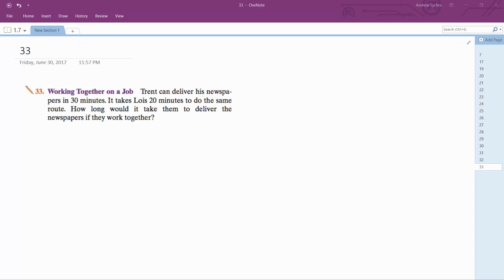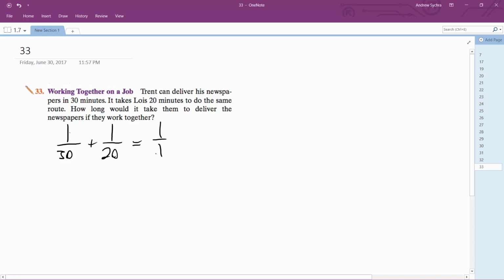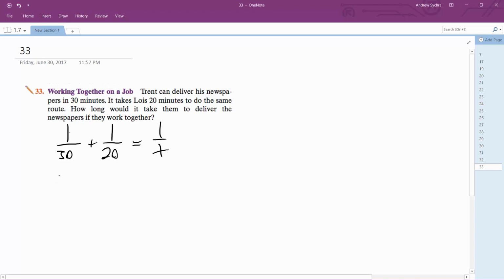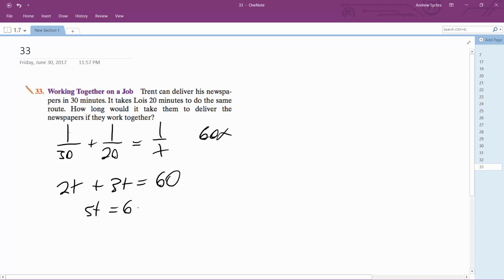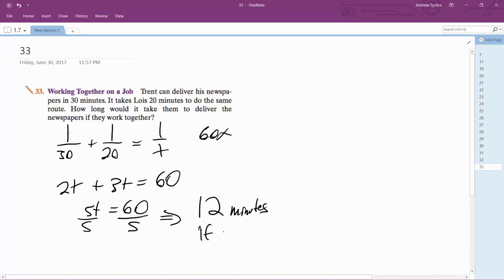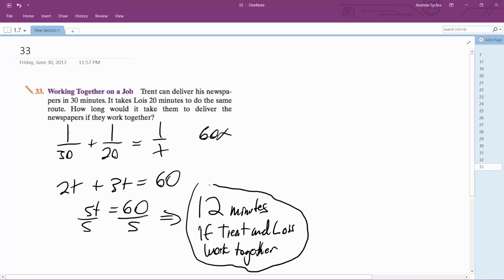Trent can deliver his newspapers in 30 minutes.It takes Lois 20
Trent can deliver his newspapers in 30 minutes.It takes Lois 20 minutes to do the same route. How long would it take them to deliver the newspapers if they work together?